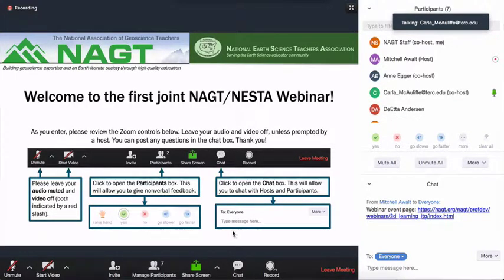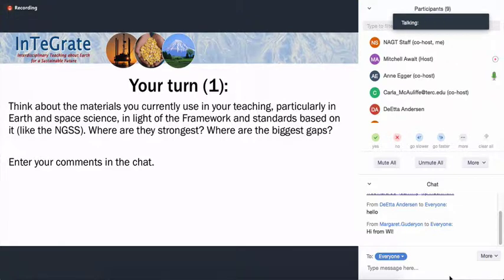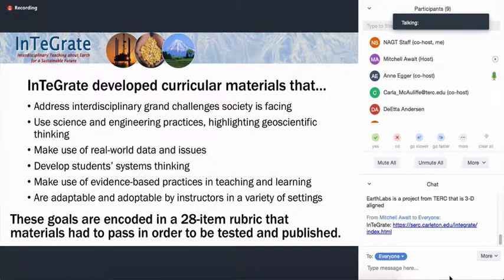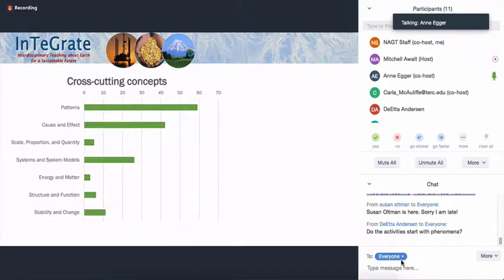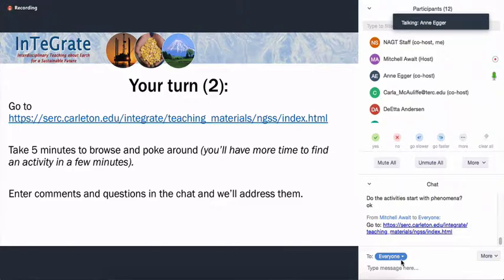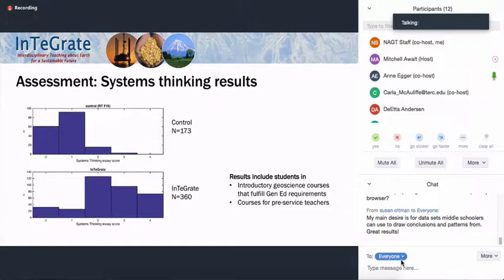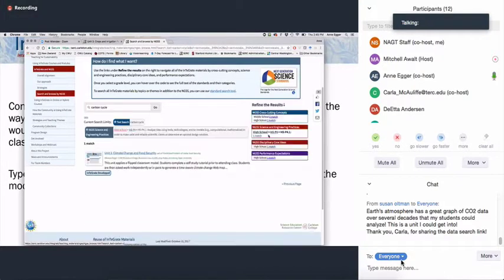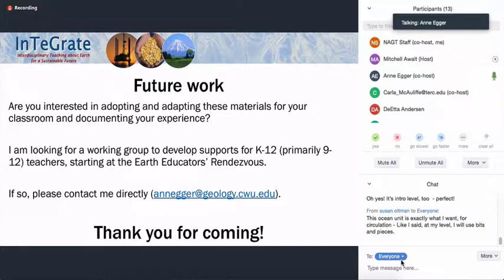NAGT-NESTA Webinar March 1, 2018: 3-D Learning and InTeGrate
This webinar sponsored by NAGT and NESTA facilitates three-dimensional learning with curricular materials from InTeGrate The InTeGrate project developed and tested curricular materials with goals to address societal grand challenges, use rigorous science and research-based practices in learning, and be adaptable by instructors in many types of institutions and environments. These goals, which are well-aligned with the Next Generation Science Standards (NGSS), are encoded in a detailed rubric that materials had to pass in order to be tested in the classroom, peer-reviewed, and published online as freely available modules and courses. The InTeGrate materials have been tagged with the relevant disciplinary core ideas, cross-cutting concepts, science and engineering practices, and performance expectations, and users can browse the materials using any of these components of the NGSS. In this webinar, we'll explore the InTeGrate materials through the lens of the NGSS and provide participants with resources and strategies for adapting the materials for use in their own classrooms to facilitate three-dimensional learning.